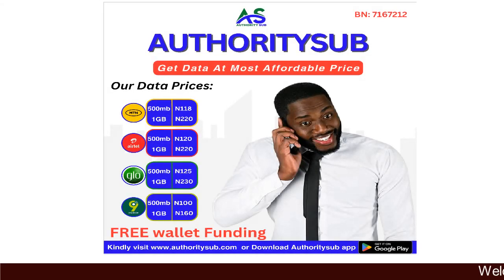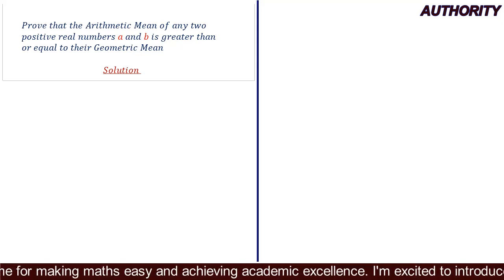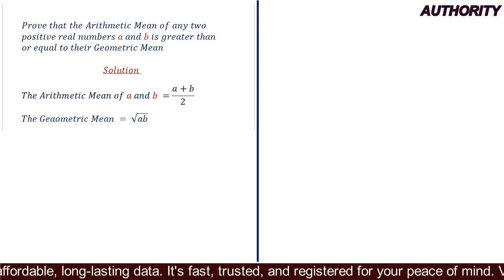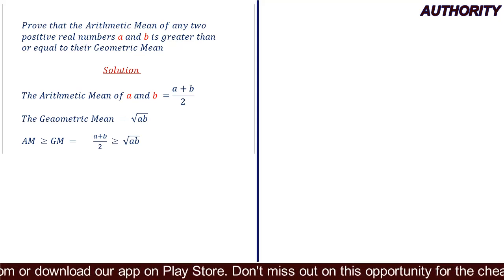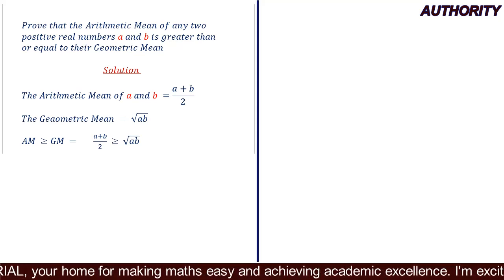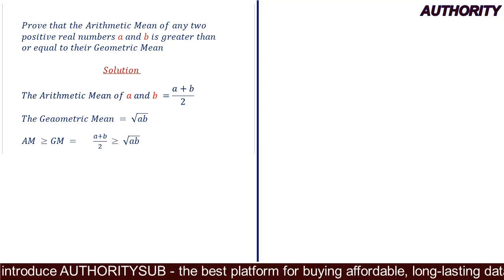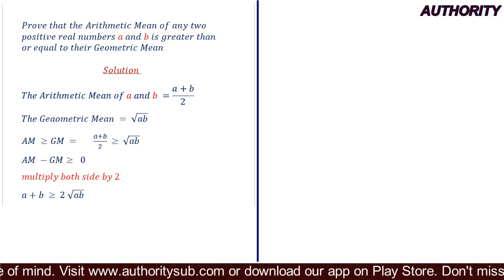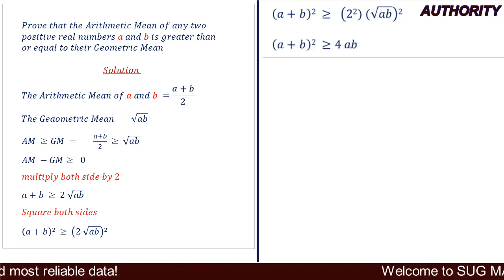Arithmetic Mean of any two positive real numbers is greater than or equal to their Geometric Mean